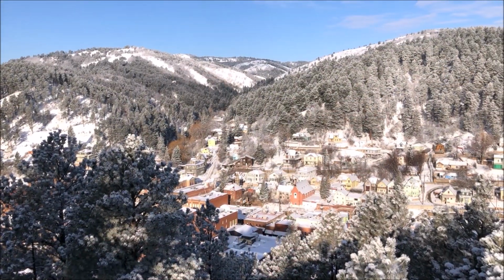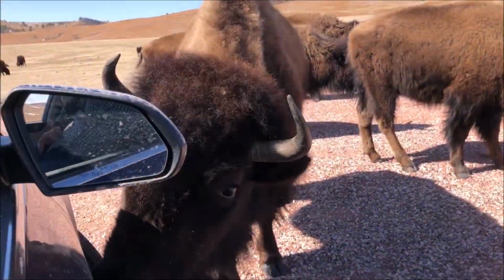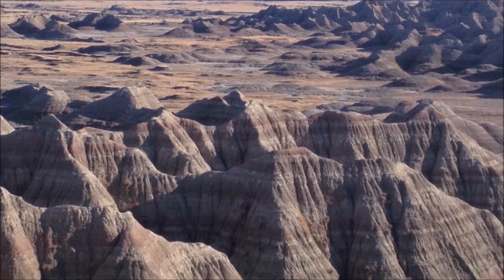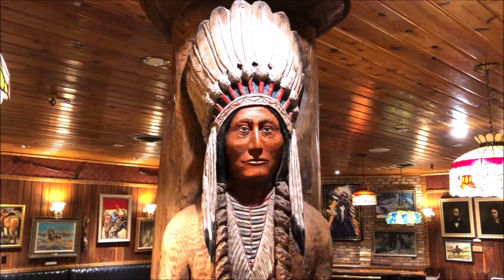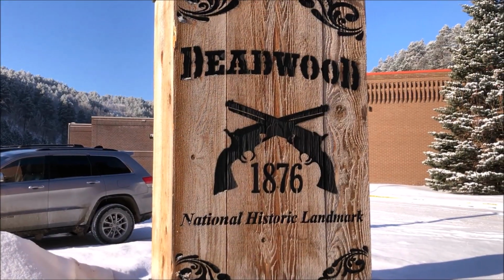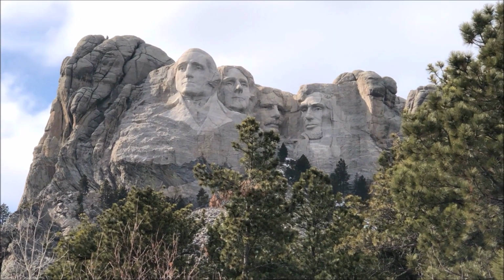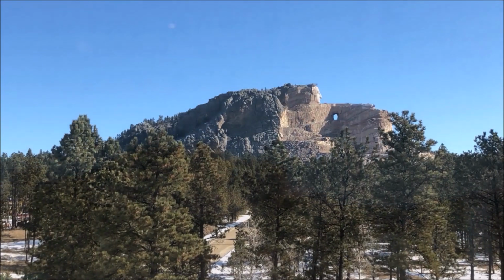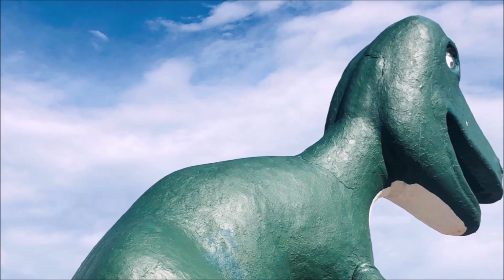Our Top 10 things to do around Mount Rushmore [Rapid City, Deadwood, Badlands, Black Hills]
Every year, 3 million tourists come visit the Black Hills of South Dakota and Mt Rushmore is the main attraction they want to see in the Black Hills.  But there are a lot more things to do and things to see in the Black Hills and South Dakota than just Mount Rushmore National Park: Custer State Park, Devils Tower, the Badlands National Park, Wall Drugs, the Minuteman Missile Site, the historic town of Deadwood, the Crazy Horse Memorial, Rapid City, the Needles Highway, the Iron Mountain Road, the Black Hills National Forrest, and the Wind Cave National Park, among others.  In this video, we will take you through our Top 10 favorite spots in the Black Hills.  It covers the top things to do around Mt Rushmore and the top things to see in that part of South Dakota.

Music in the order of appearance:
1) Custer State Park: Omission by Huma-Huma,
2) Devils Tower: Midnight by Dan Henig,
3) Badlands National Park: Moonshine Town by JR Tundra,
4) Wall Drug: Rural stride by Josh Kirsch,
5) Minuteman Missile Historic Site: Wild Pogo by Francis Preve,
6) Deadwood: Tucson by Silent Partner,
8) Iron Mountain Scenic Road: Orange Foot by Dan Henig,
9) Crazy Horse Memorial: Passage by Ugonna Onyekwe,
10) Rapid City: Modus Operandi by Wes Hutchinson

A big thanks to Ashley Milburn and Alena Powers for their help with making this video possible.  We really appreciate it.

0:00 - Introduction
0:43 - Custer State Park
2:00 - Devils Tower
2:54 - Badlands National Park
3:44 - Wall Drug
4:53 - Minuteman Missile Historic Site
6:00 - Deadwood
7:19 - Mount Rushmore
8:14 - Iron Mountain Scenic Road
9:08 - Crazy Horse Memorial
10:06 - Rapid City